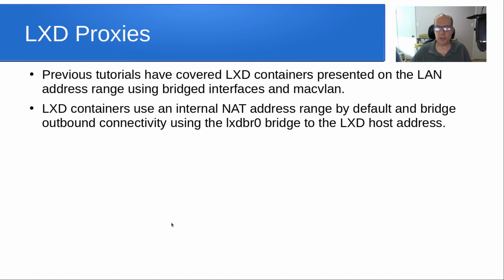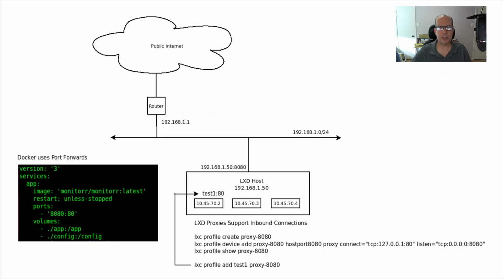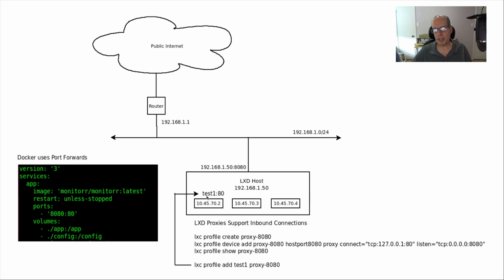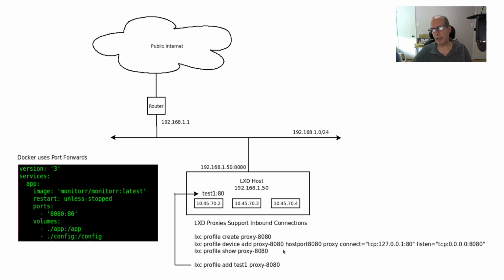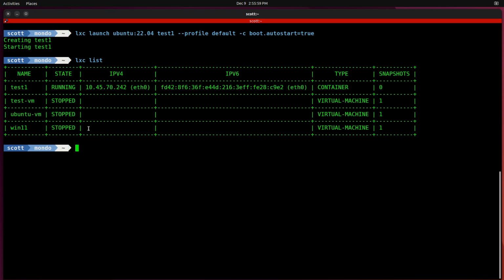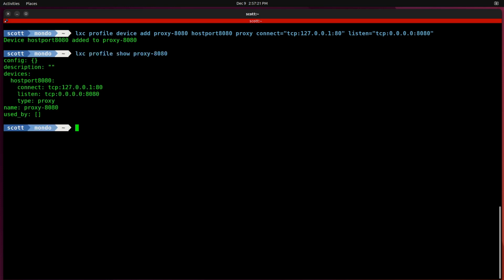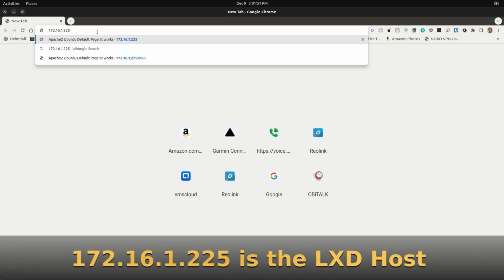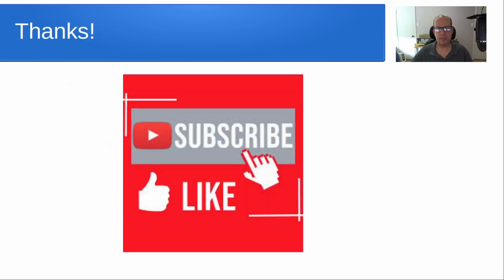LXD Proxies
Normally I like to present ways to expose LXD containers on your LAN via either bridging or macvlan. If you would rather not have a new LAN address for your LXD containers, you can just create the container and by default it will have a NAT address internal to your LXD host. In this video, I show how to expose ports from NATed containers to your LAN using proxies.